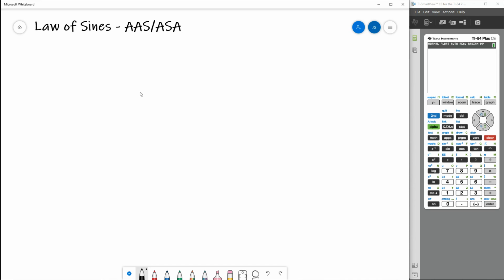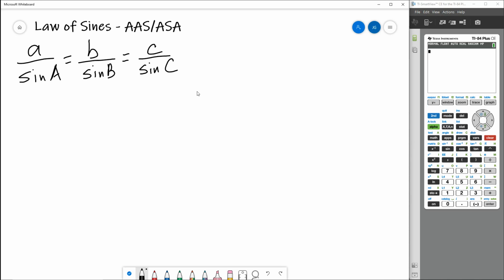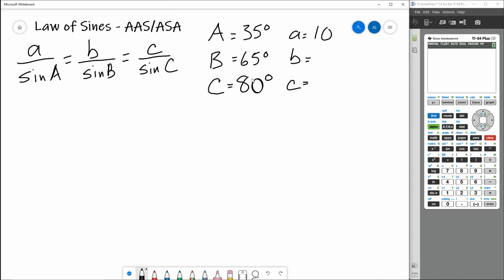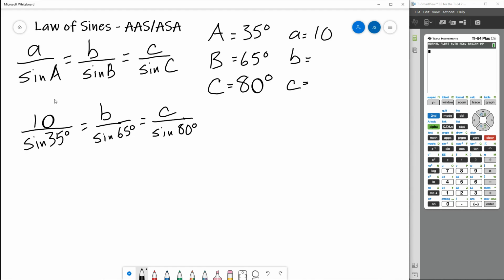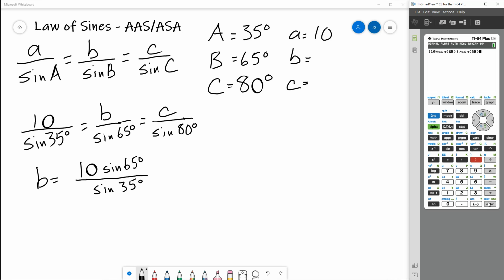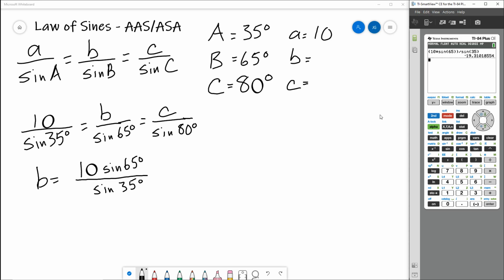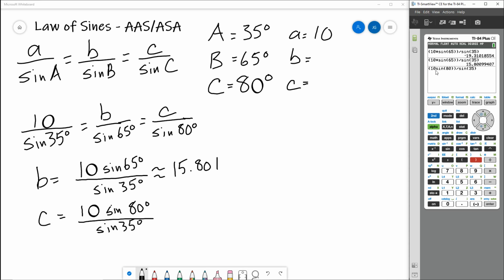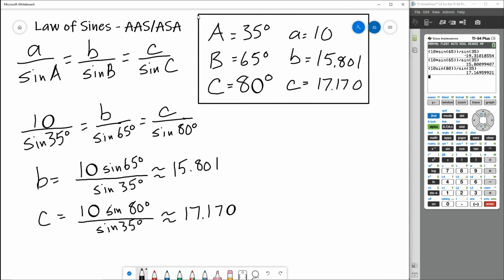Law of Sines - How to Solve a Triangle with AAS/ASA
An example of how to use the Law of Sines to solve a triangle when the measures of two angles and the length of one side is known.